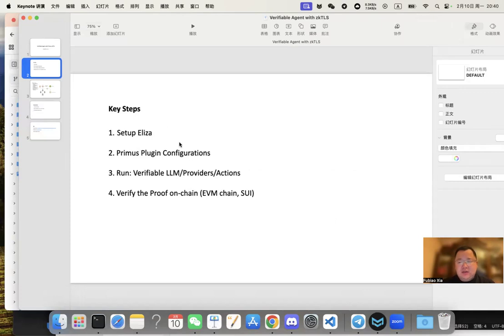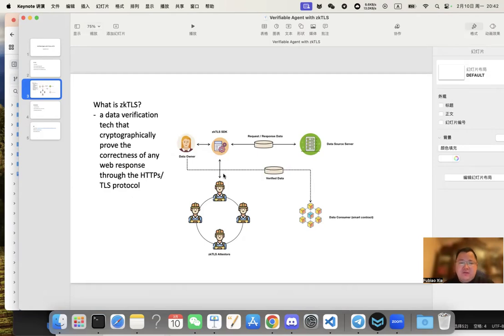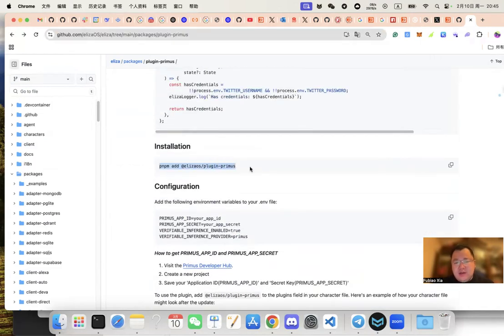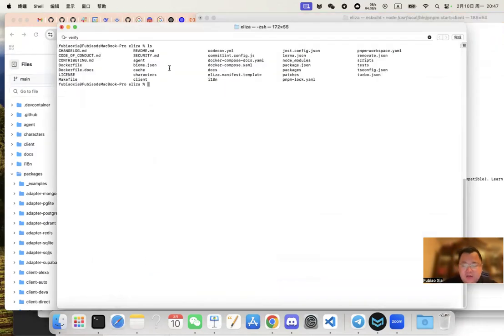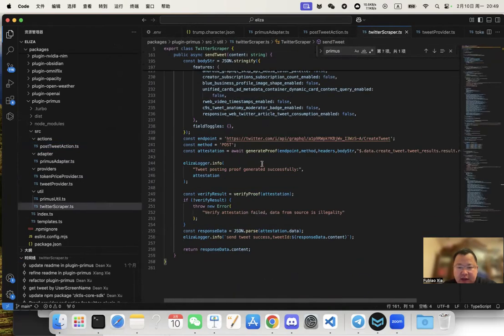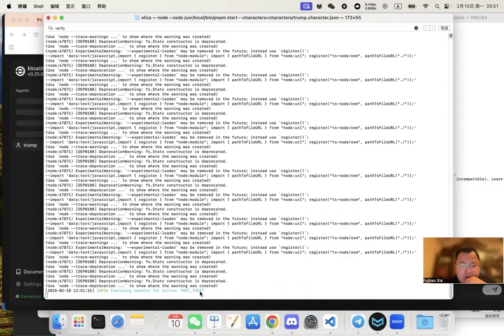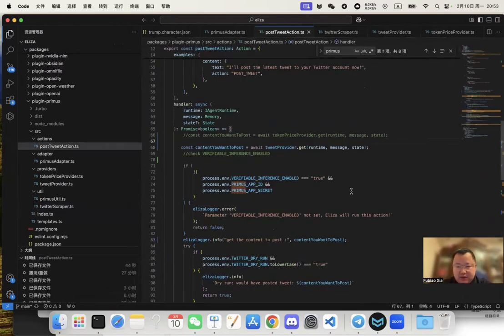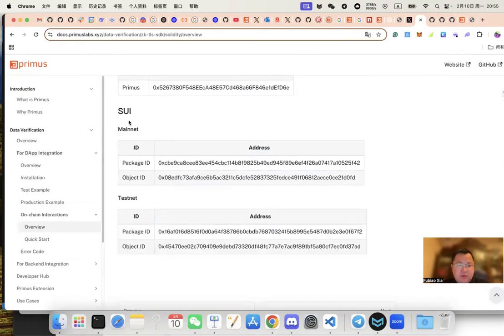Make a Fully Verifiable Eliza Agent with Primus zkTLS